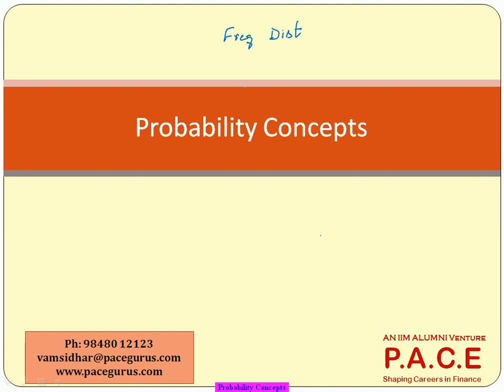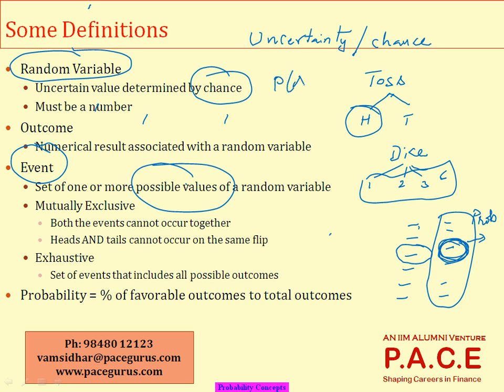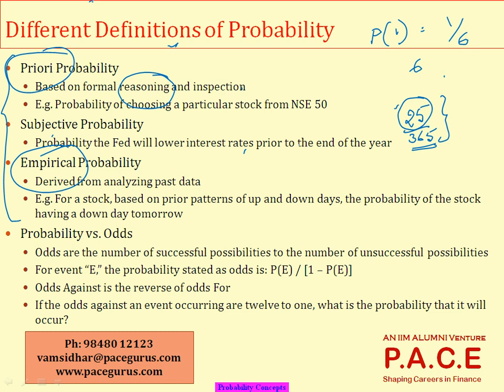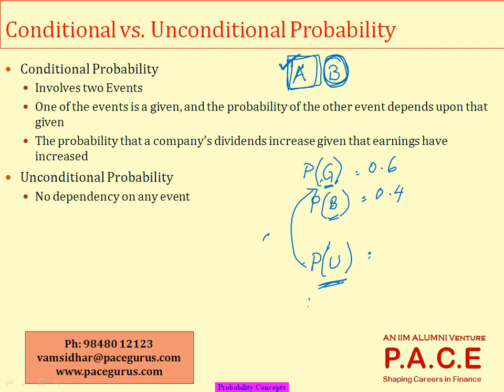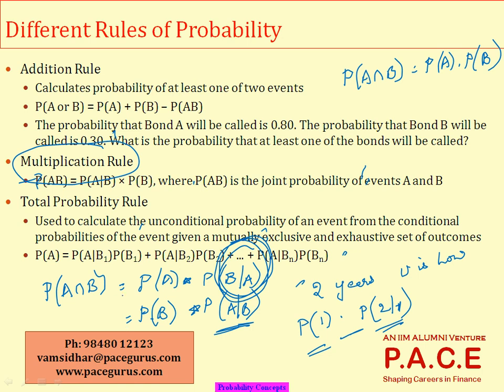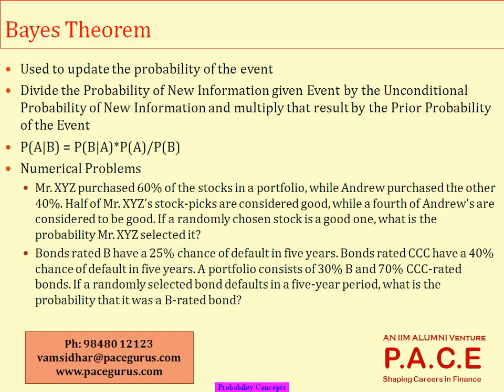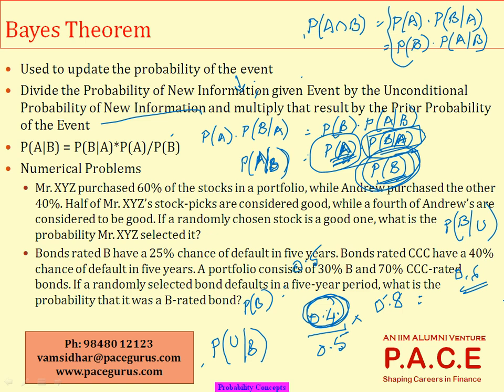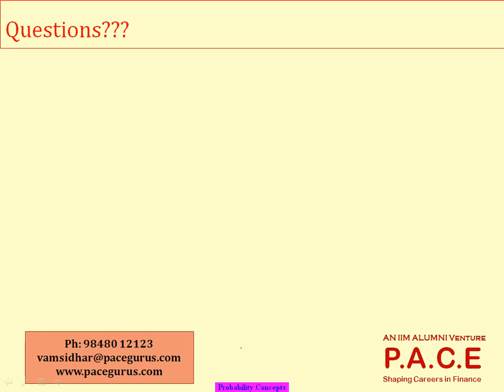Probability Concepts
Training on Probability Concepts by Vamsidhar Ambatipudi